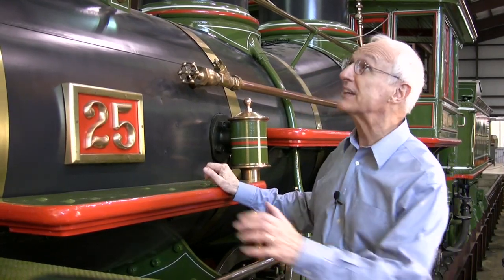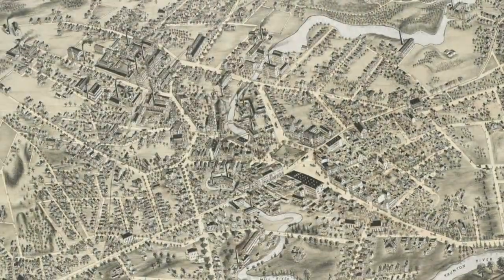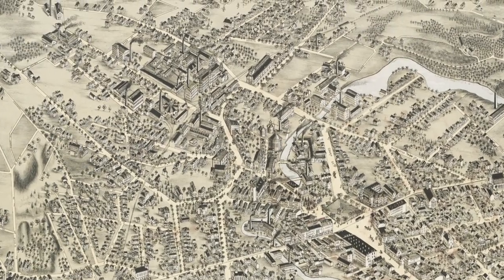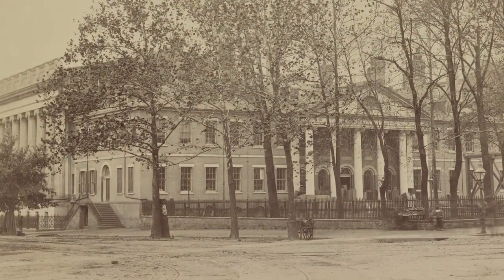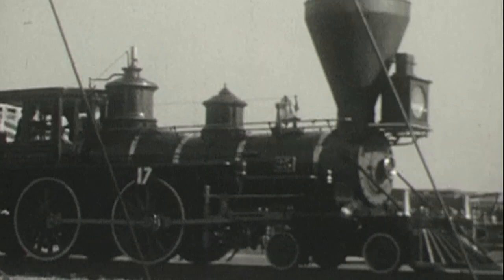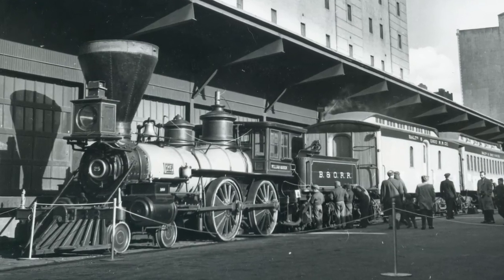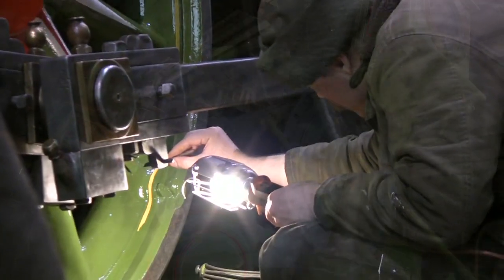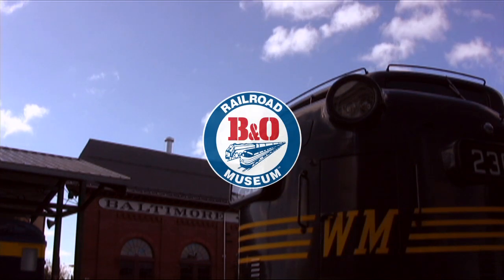B&O Railroad Museum TV Network: No. 25 William Mason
We present to you this month's episode of the B&O Railroad Museum Television Network hosted by Michael Gross. This month we focus on the No. 25 William Mason locomotive.